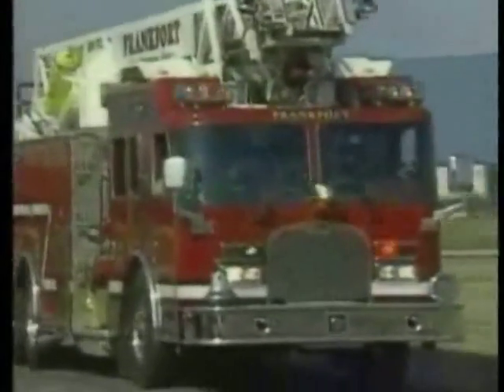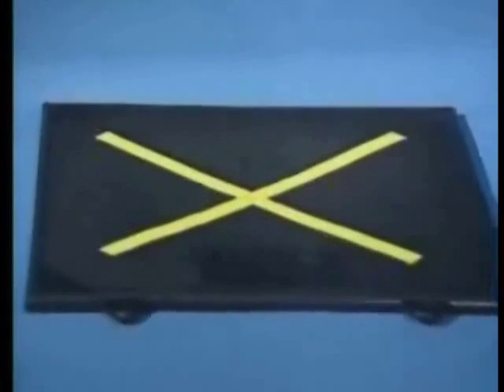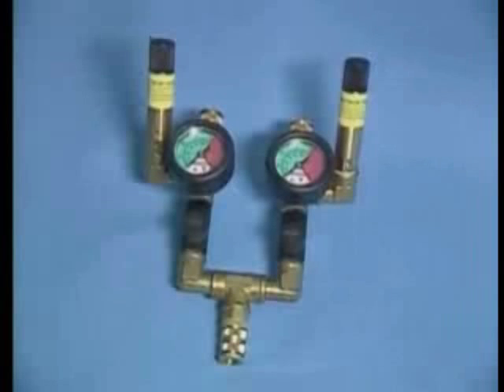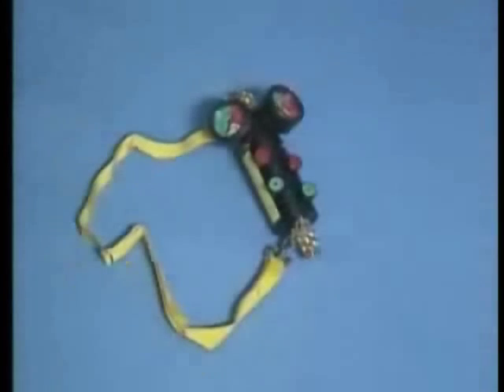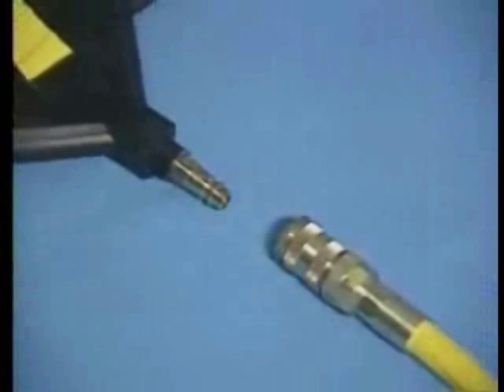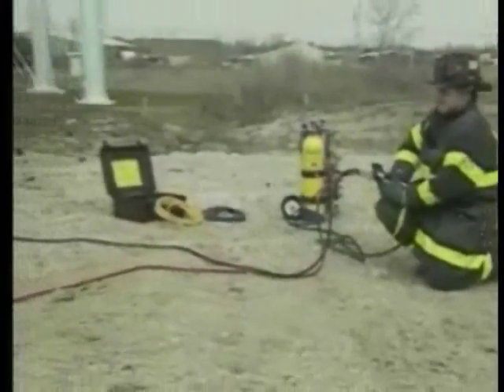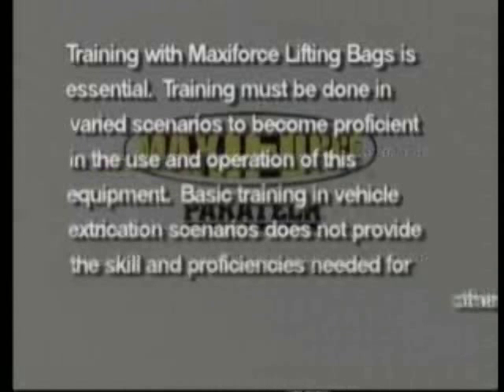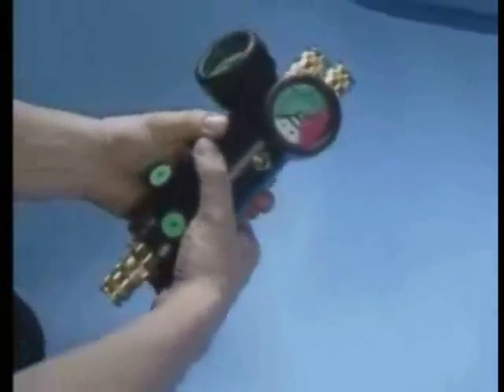PARATECH MAXIFORCE INTRO.flv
Introdcution to use of our Maxiforce lifting bags carried on our apparatus